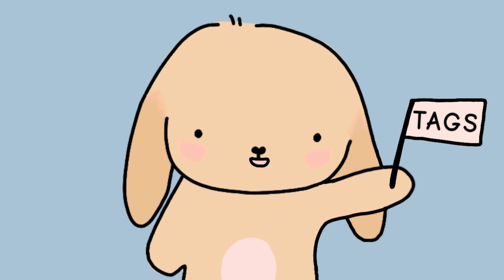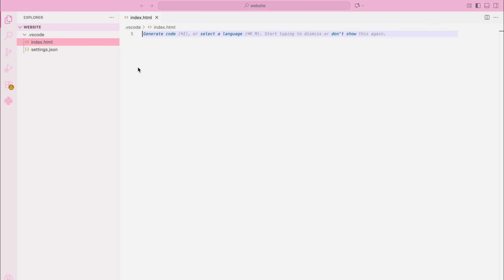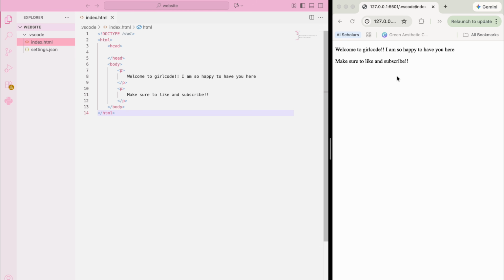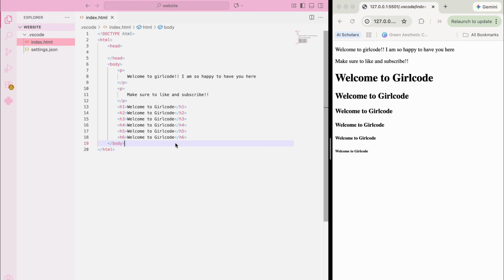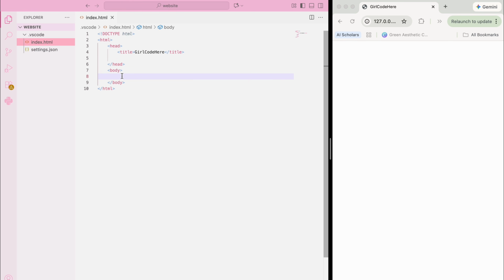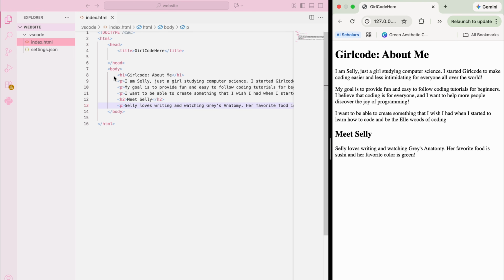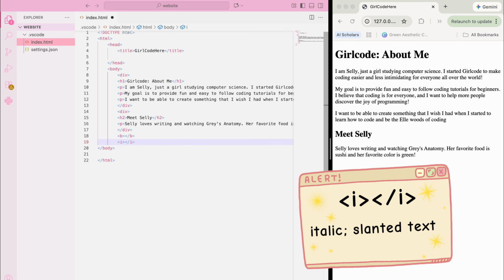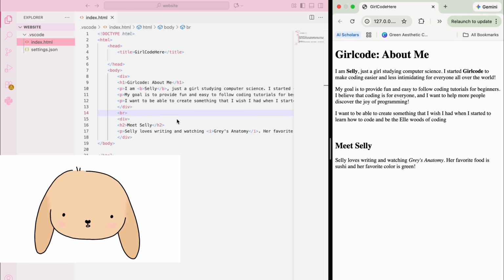How To Code a Website! | HTML for Beginners ( episode 1 )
🎀 Hi Guys! Welcome to the first episode of HTML!
I'm just a college girl trying to make computer science more accessible for everyone, but especially for young girls 👩‍💻 who are often underrepresented in tech. I know how intimidating it can feel to start coding, and that’s why I'm here, to show you that you can learn and build your own website from scratch! 🌸

💡 By the end of this series, you will :
Understand HTML & CSS 🖥️
Build your own personal website 🌼
💌 Whether you’re in school, college, or just curious, my channel is for you!

I have had a tremendous amount of technical difficulties for this video. So, please bear with me!! Hopefully with every upload I will only get better 💗✨ Thank you so much for supporting me from the start! 🌷